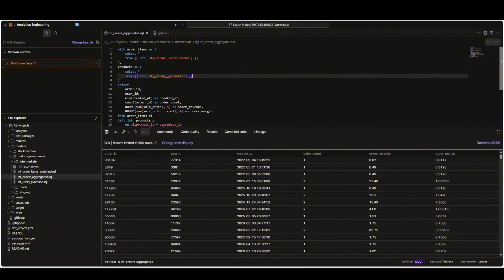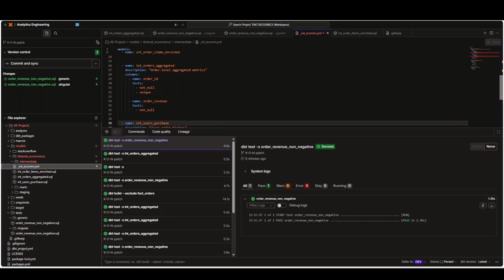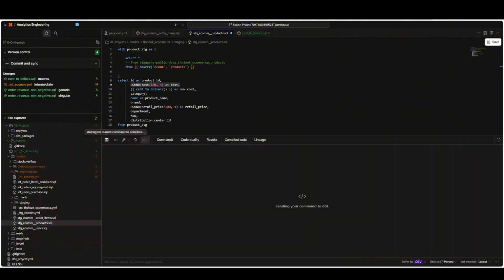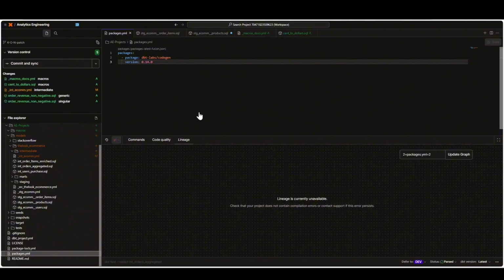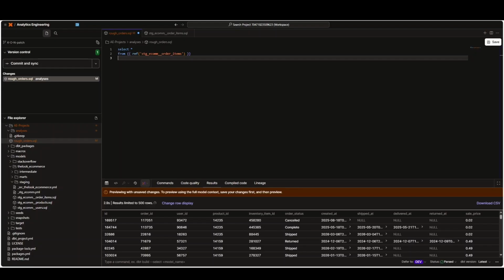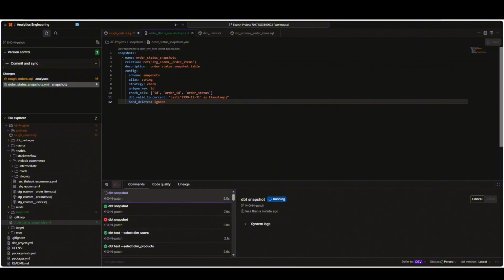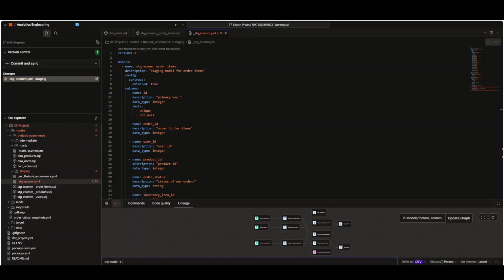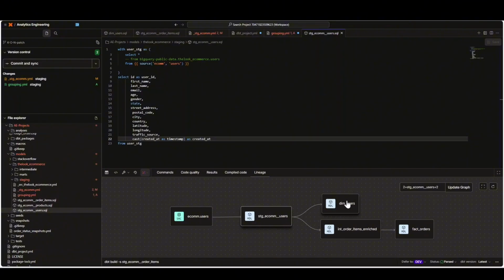Master dbt Tests, Macros & Packages, Snapshots, and Model governance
In this video, I break down four key dbt concepts every data engineer should understand. We start with
- [ ] Writing custom generic tests using Jinja
- [ ] Explore how macros and packages help you reuse and scale your logic.
- [ ] Snapshots for tracking changes in your data over time
- [ ] Model governance: covering contracts and access control.
If you want to build more reliable, scalable, and well-governed data models, this is for you.